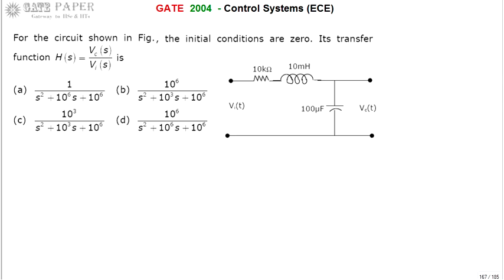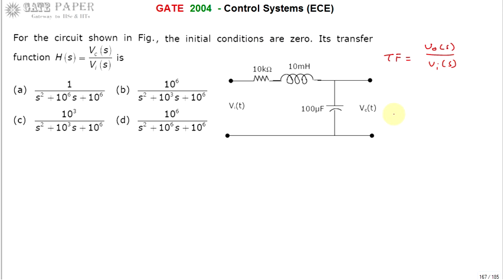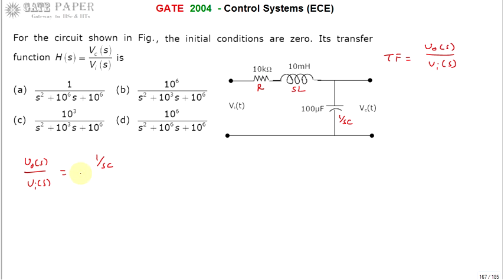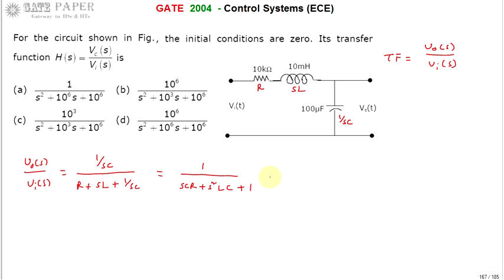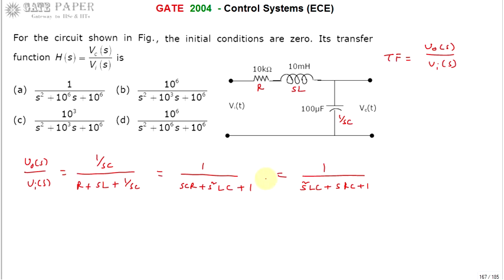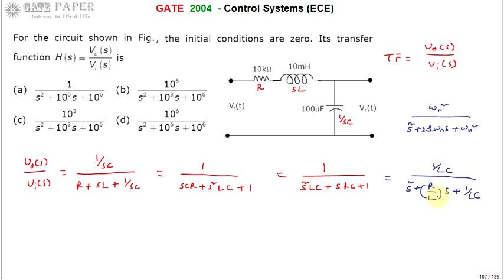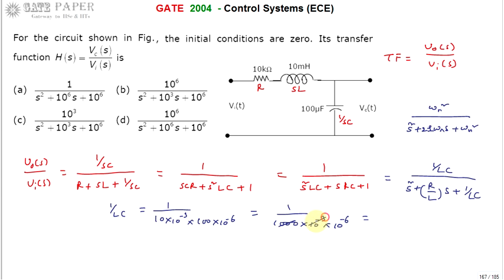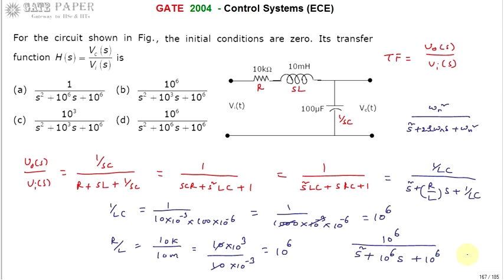GATE 2004 ECE Transfer function of Series RLC circuit given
series RLC circuit is a second order system. which acts like narrow band pass filter.